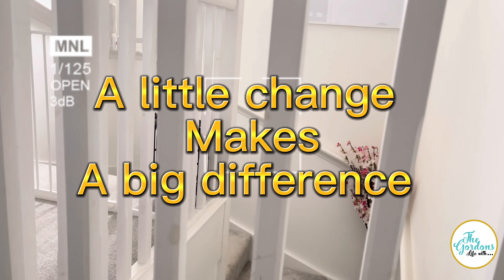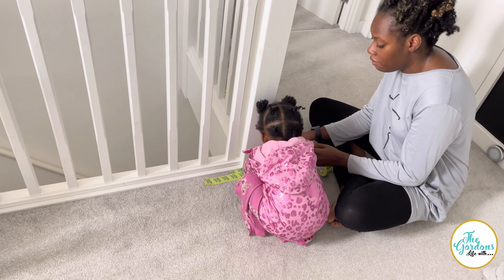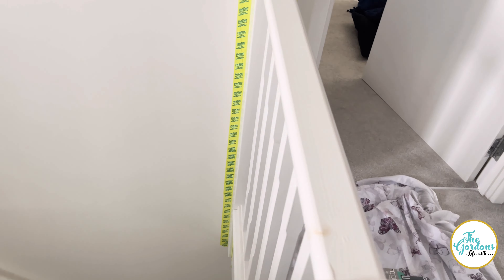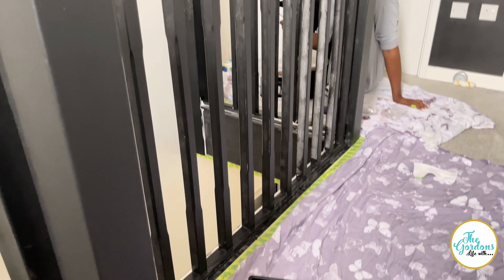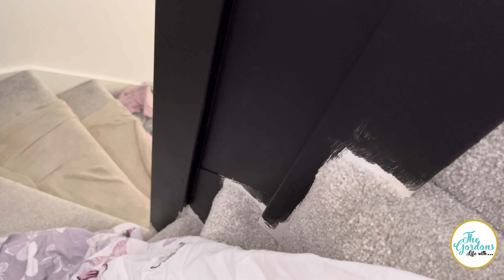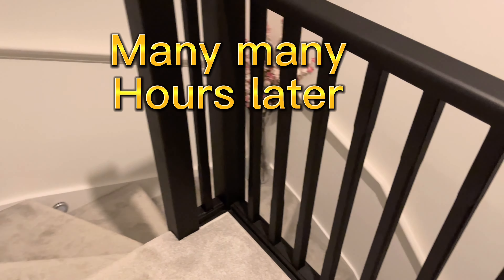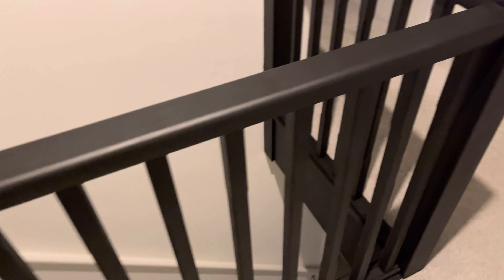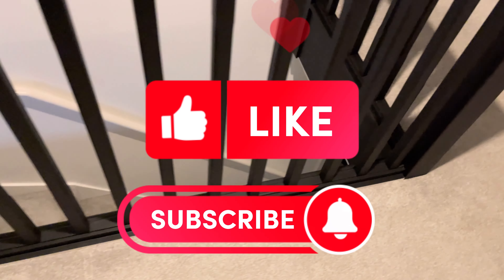This transformation is beautiful 😍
Painting the banister in our house